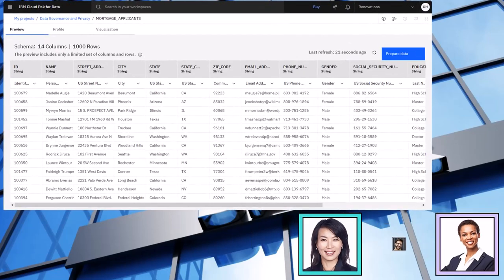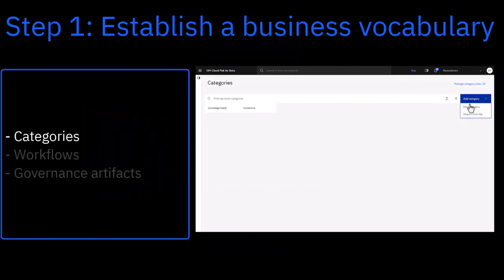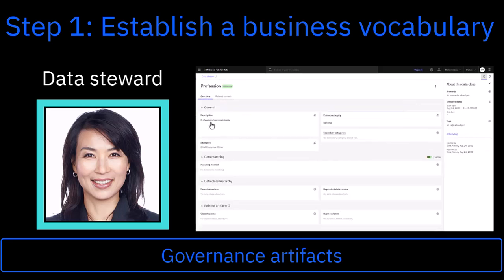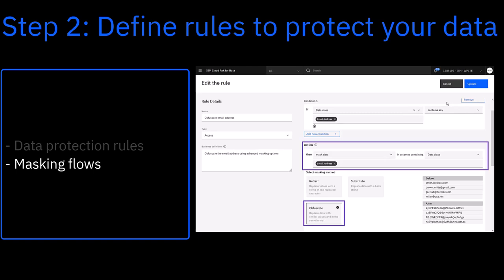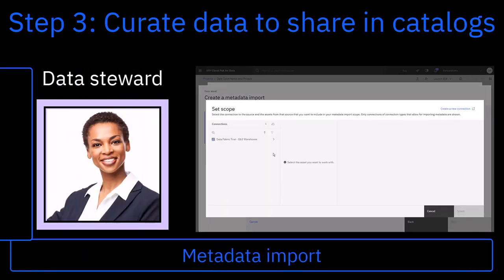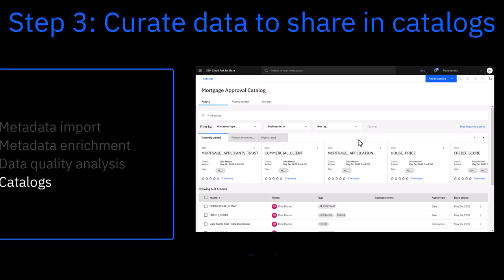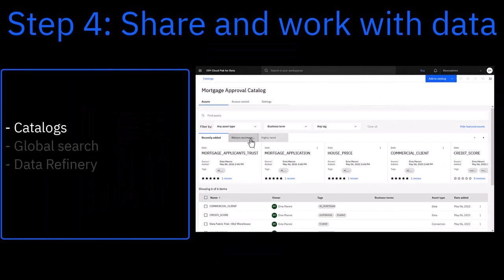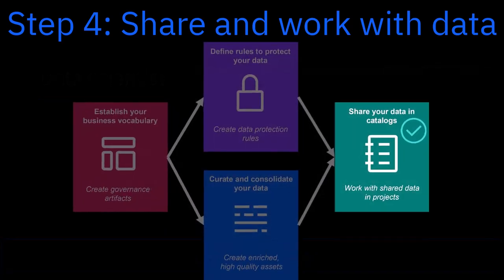Data governance use case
This video shows a typical use case for Cloud Pak for Data.